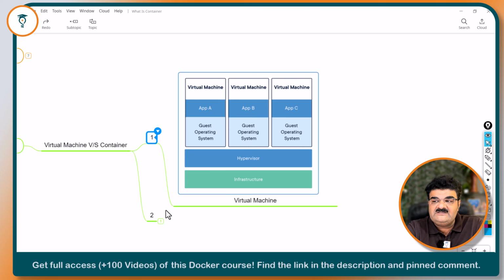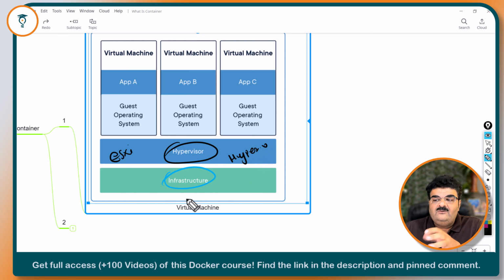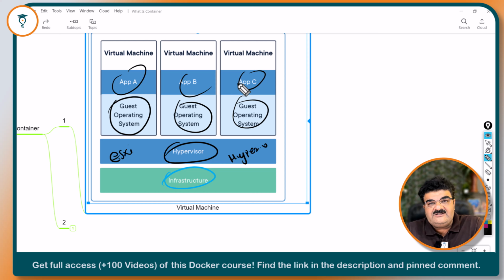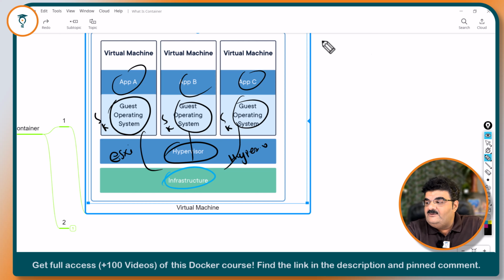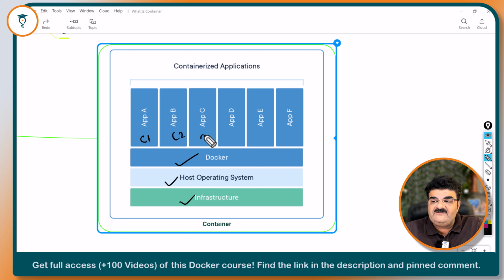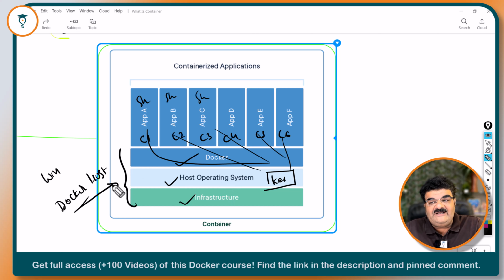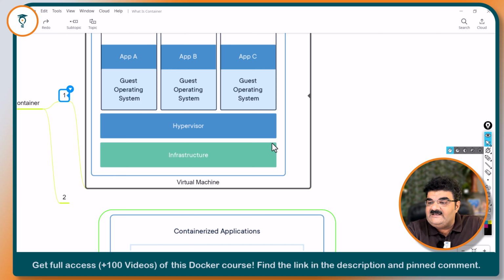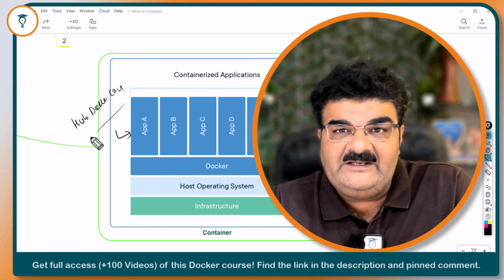Episode 5/135 Docker Full Course || Virtual Machine Vs Container || DevOps Engineering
DevOps Engineering || Bhavesh Atara
DevOps DevOps Tutorial for Beginners || Devops Tutorial For Beginners || Docker Container Tutorial For Beginners

In this video, we explore the fundamental differences between Virtual Machines (VMs) and Containers, a core concept in Docker. Learn how containers provide lightweight virtualization, faster performance, and better scalability compared to traditional VMs. This video is part of our Docker for DevOps series, helping you master containerization and modern application development.